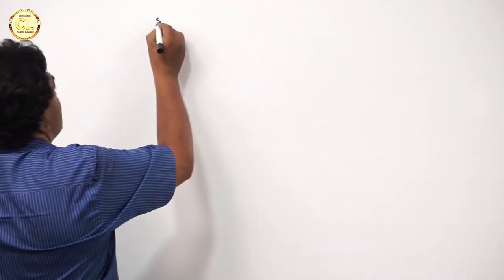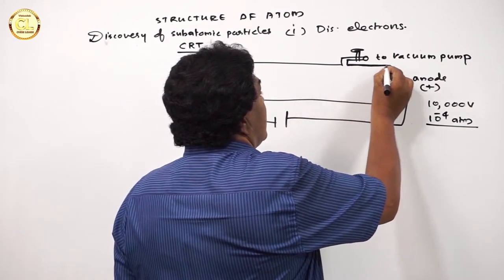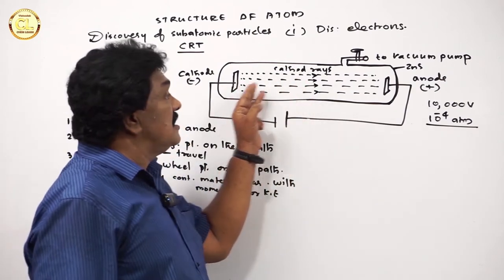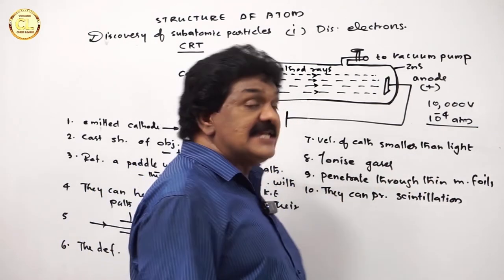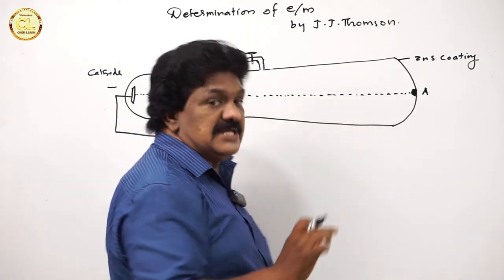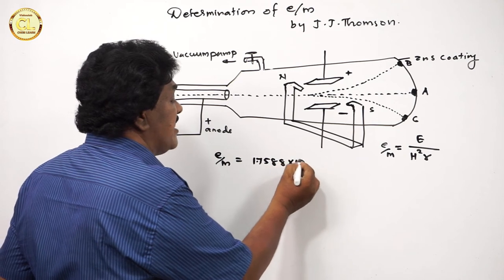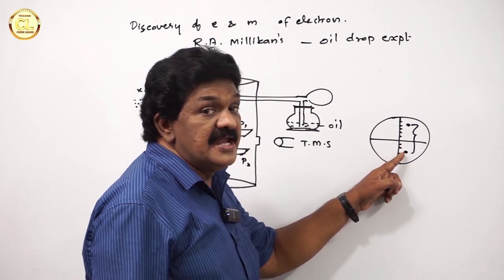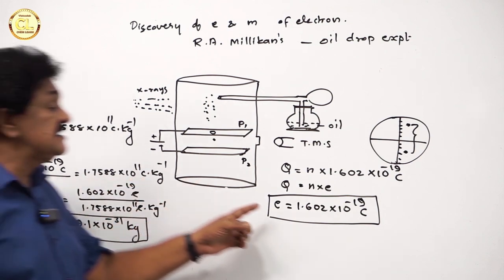Class11 Chemistry| Unit 2 |Structure of Atom Part 1|NEET| JEE| CBSE| ISC| STATES| BOARDS |HSE|THEORY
Plus one chemistry NCERT STATE HSE BOARDS
Class 11 Chapter 2 Structure of atom Part1
Atomic structure +1 chemistry English
          TOPICS COVERED IN THIS PART
1 Discovery of electrons by CRT experiment
2 Determinarion of e/m of electron
3 Determination of charge and mass of     electron.

These classes may be useful to students those who need tuition or supplement.
             I suggest you to make notes yourselves with  the help of these classes. It will become a document for the highest scoring in coming exams.
                     Playlist  Class11Chapter1 chemistry some basic principles.

atomic structure class 11English
atomic structure class 11 one shot
atomic structure chemistry
the atomic structure
the atomic structure chemistry
atomic structure for neet
atomic structure for jee
atomic structure for competitive exams
cathode rays experiment
cathode rays class 9
cathode rays and discovery of electron,
cathode rays class 11 English
cathode rays are
cathode rays and its properties
cathode rays class 12
cathode rays chemistry
cathode rays class 11th
cathode rays discovery
cathode ray discharge tube
cathode rays experiment class 11
cathode rays explanation
cathode rays explained
e/m of electron experiment
e/m of electron by thomson method
e/m ratio of electron
e/m value of electron
e/m ratio of electron experiment
e/m ratio of electron class 11
e/m ratio of electron class 12
determine e/m of electron
specific charge of electron e/m
experiment
millikan oil drop experiment
millikan oil drop experiment to determine the charge of an electron
millikan oil drop experiment class 11 chemistry
millikan's oil drop experiment to determine charge of an electron class 11
Atomic structure class by AnilSK English
Class11 Chemistry class by Anil SK